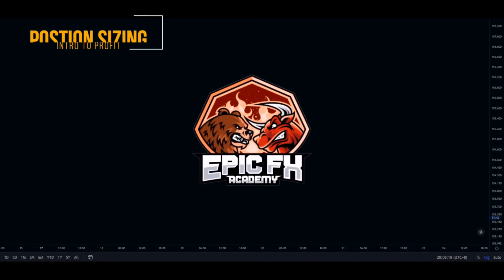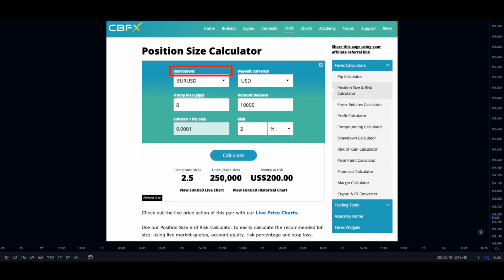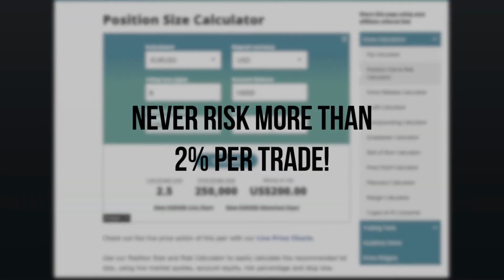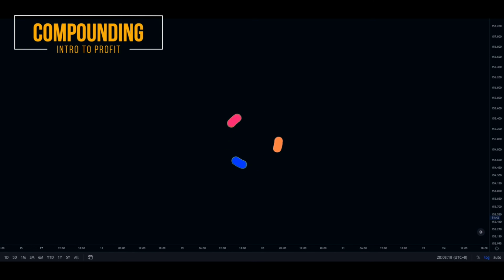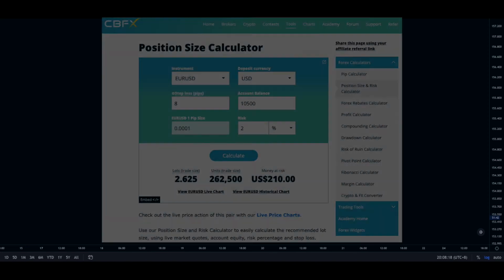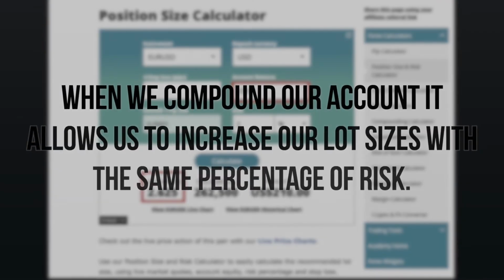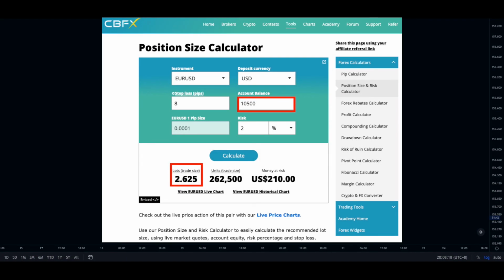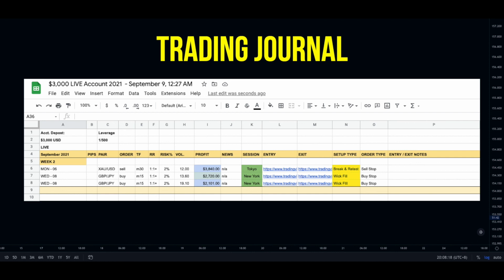7. Intro to Profit (Forex Price Action Mastery Full Course)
Trade Supervision
Discipline
Position Sizing
Compounding
FREE❕ Price Action Forex Trading Analysis & Education 🎉

🇬🇧  | London Session:
Pairs: AUD/JPY | GBP/JPY | XAU/USD
Mondays - Fridays - 02:00 AM - 5:00 AM (Eastern Standard Time)
Mondays - Fridays - 14:00  - 17:00  (GMT+8 ASIA)

🔴  | Live Chat Rules:
➤ Ask Questions - Only questions related to trading
➤ Pairs - Don't ask to analyze pairs outside of the 3 listed above
➤ Send Charts - Discord Channel  📥 │charts-for-stream